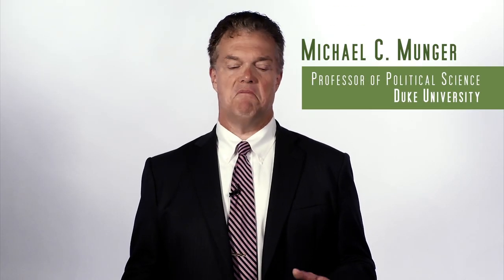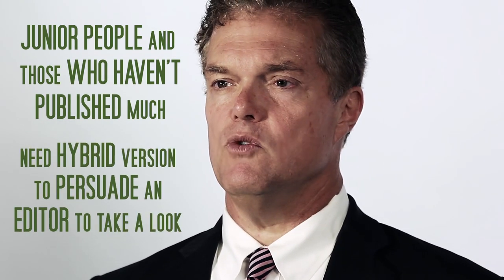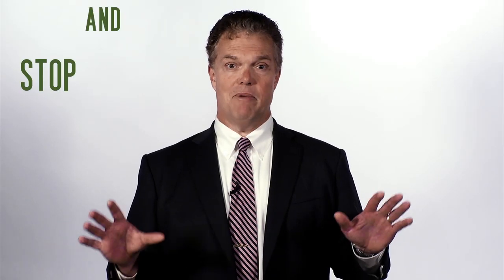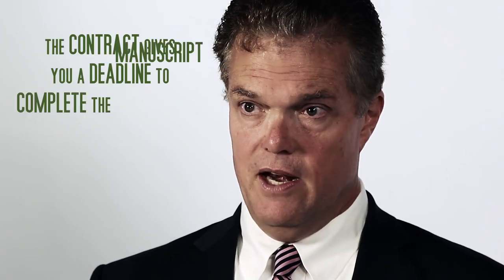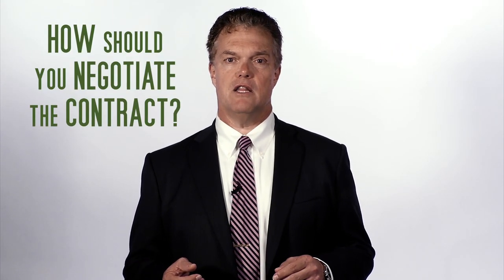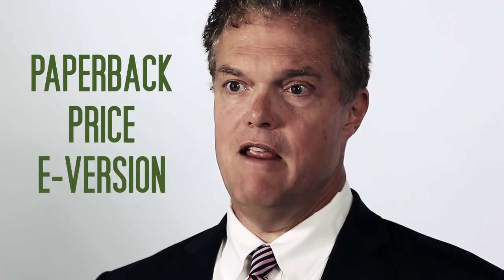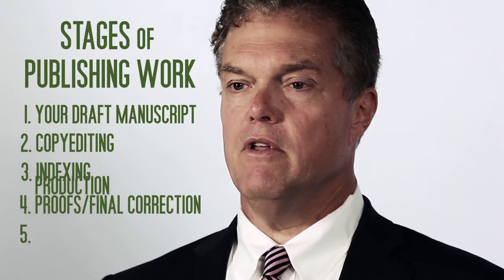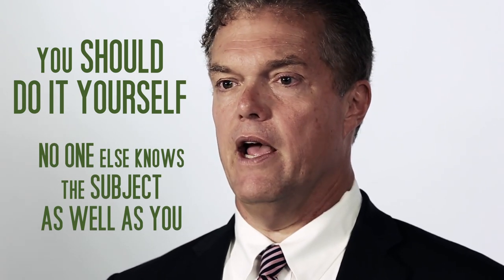The Book Review Process - Part 4 of Academic Publishing with Prof. Michael Munger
Submitting a book manuscript to an academic publisher is a more open-ended and unpredictable process than publishing in a journal. Prof. Mike Munger describes the 3 types of book proposals, and gives advice on how to pursue each. This is Part 4 in Prof. Michael Munger's 11-part video series on successful writing and publishing for graduate students and early career faculty.

Dr. Michael Munger is a Professor of Political Science at Duke University.

The Institute for Humane Studies supports and partners with professors to promote the teaching and research of classical liberal ideas and to advance higher education’s core purpose of intellectual discovery and human progress.